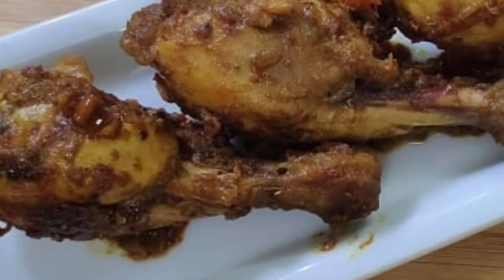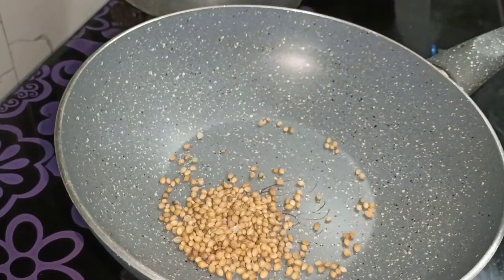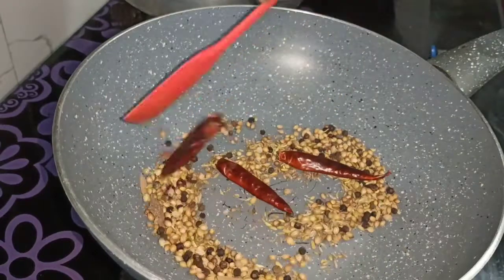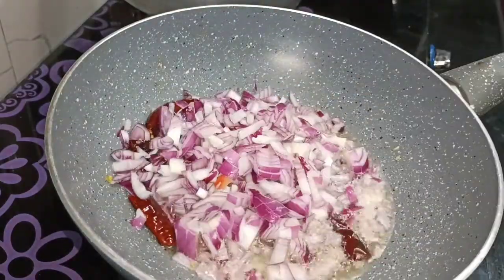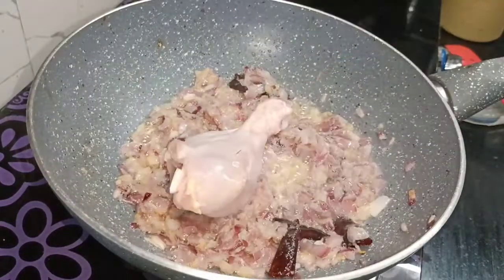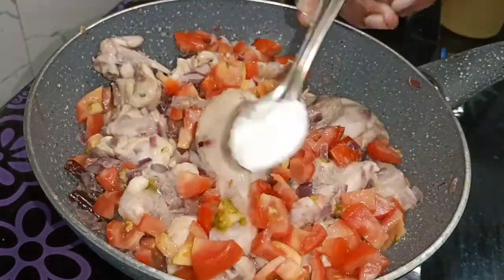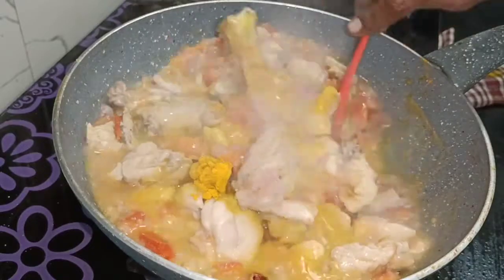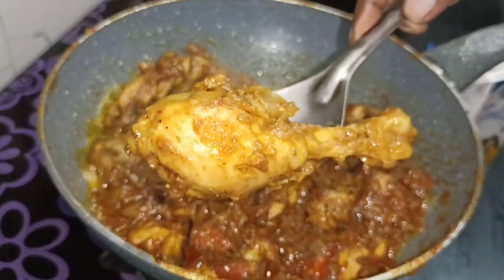Cook With Comali 3 Recipe/ Ammu Abhirami Kadai Chicken Recipe/ CWC3 Recipe